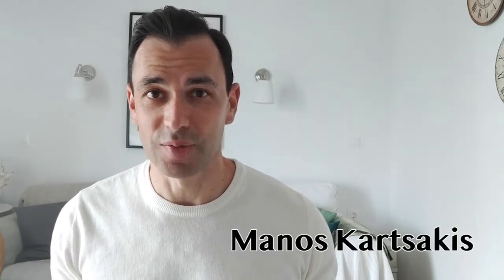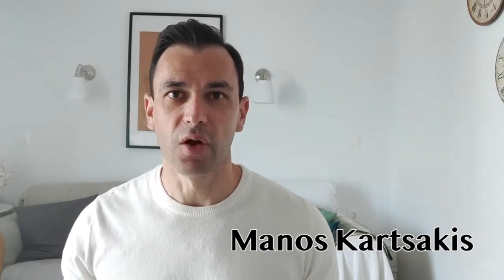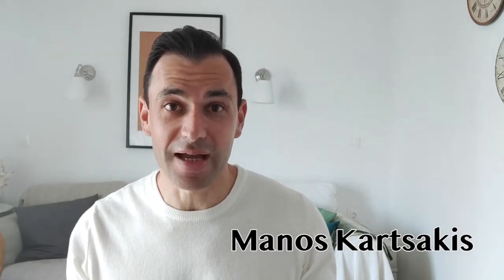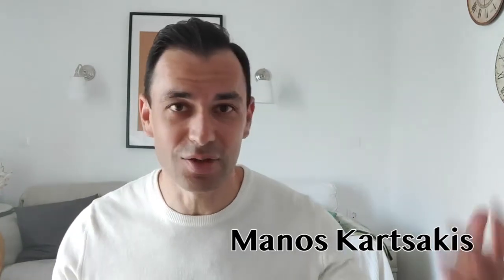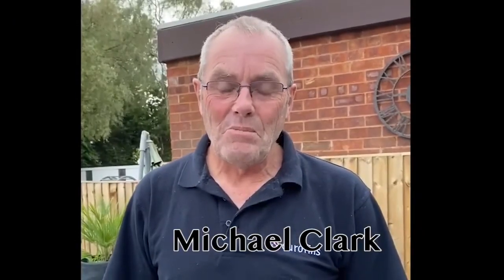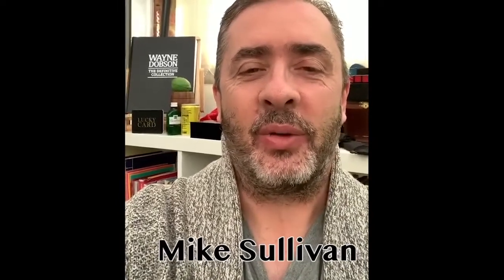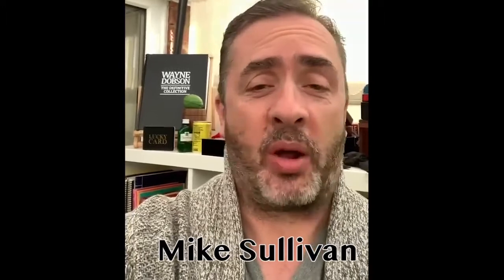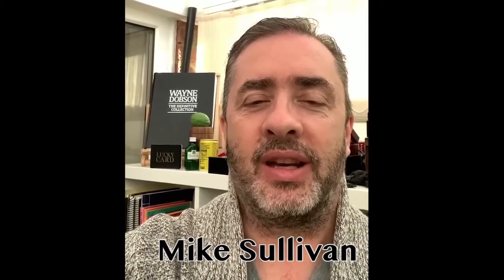The Trojan Horse Project by Manos, Murray and Rasp | MagicCastle.com.sg